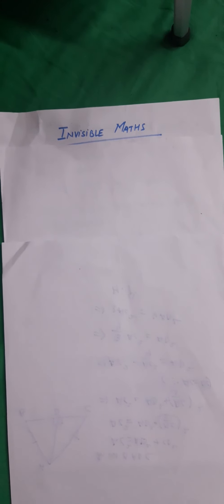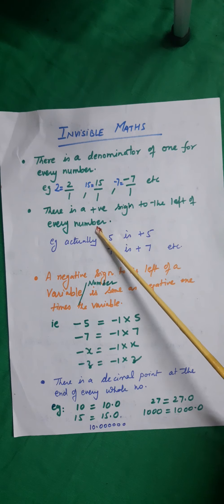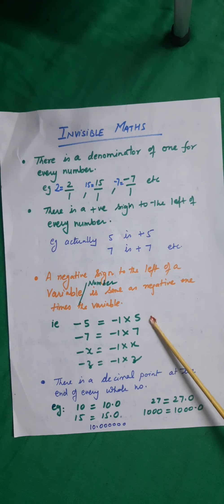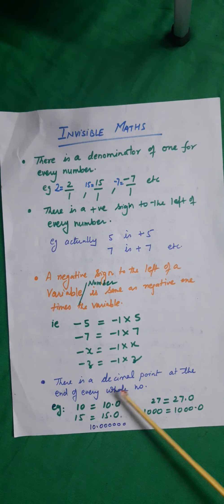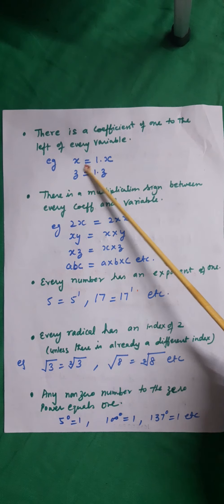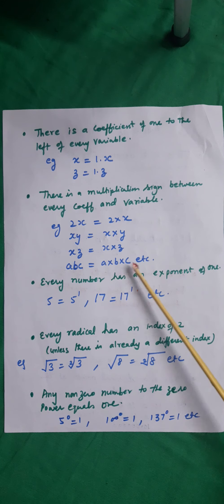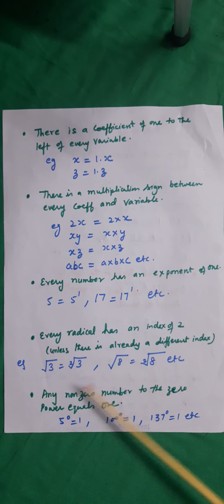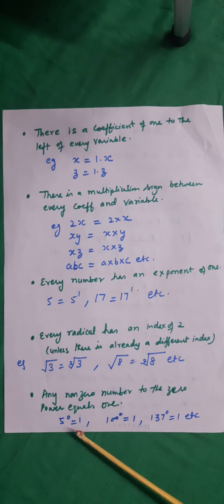Invisible maths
Some concepts which confuse the students